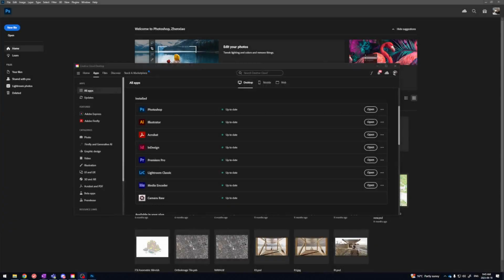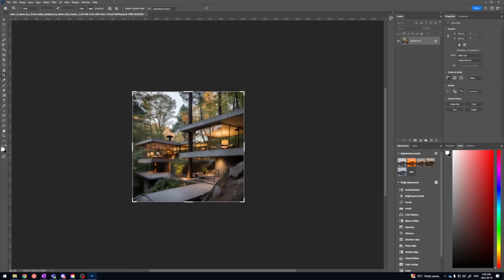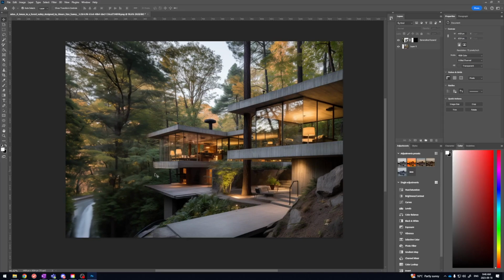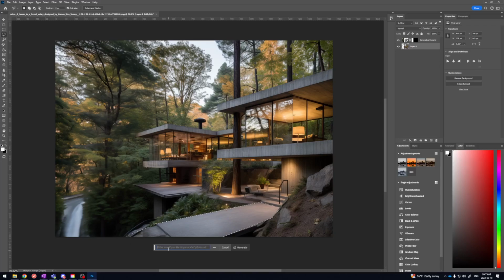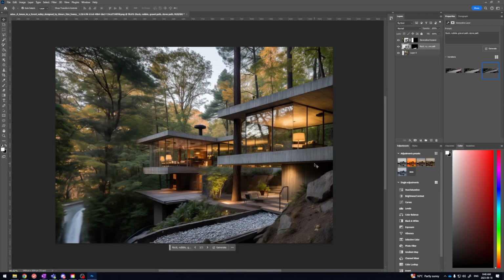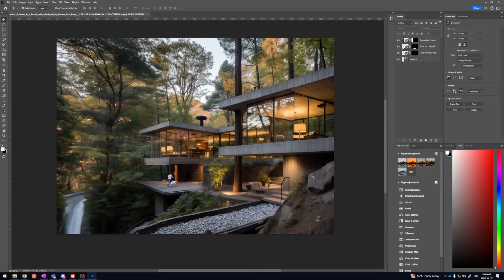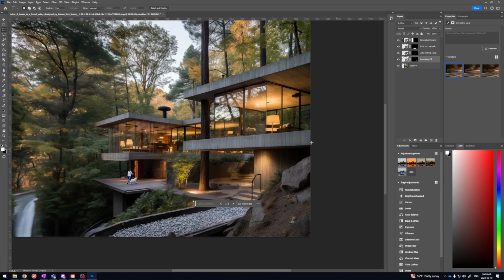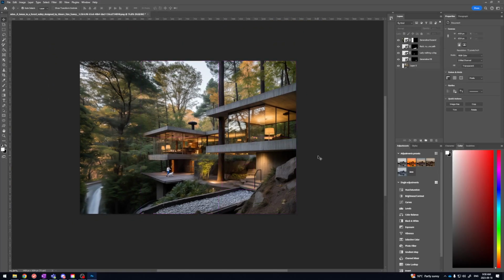Image Based Generative AI - Image Editing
Video on how to use Generative Fill for Photoshop

00:00 Introduction
00:10 Ensuring Photoshop is Up-to-Date
00:50 Contextual Expand
1:50 Image Editing
3:20 Drawing Subjects
4:28 Removing Objects